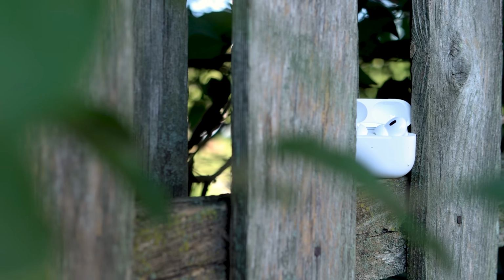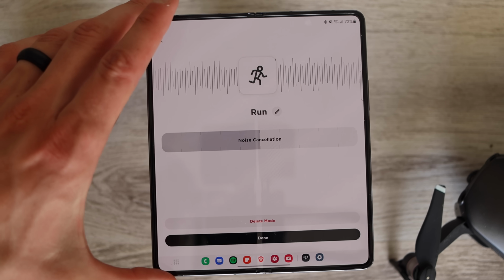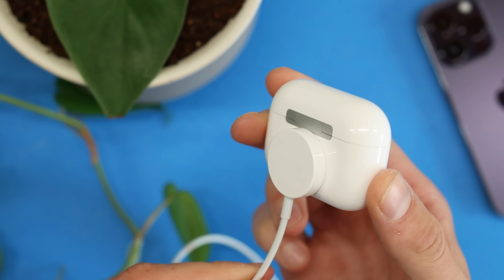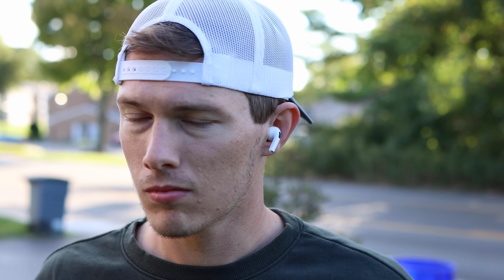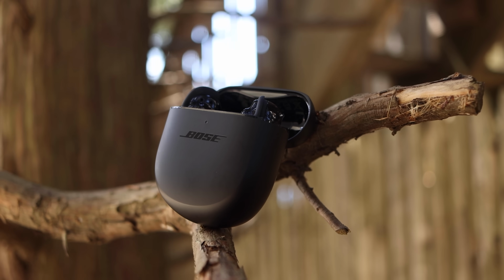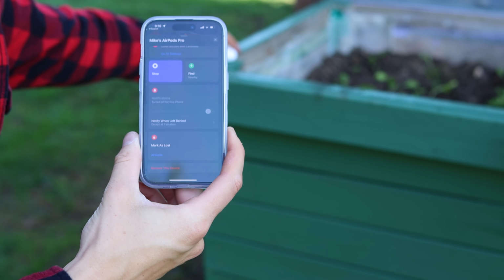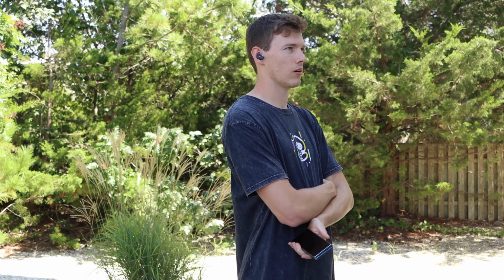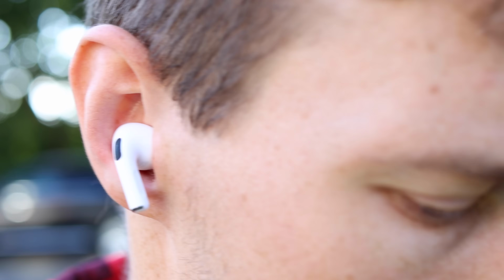AIRPODS PRO 2 vs BOSE QUIETCOMFORT BUDS 2 (Tested and Compared!)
The new Bose Quietcomfort buds and the second gen AirPods pro both make BOLD claims about ANC, so which is actually best? I tested them head to head.

ADDITIONAL REVIEW NOTES:
The new AirPods Pro 2 may look similar to the original AirPods Pro, but I assure you, these are a completely different experience and I am blown away by how much improvement we are seeing here. Similarly, I recently said the Bose Quietcomfort Earbuds 2 may very well be the most improved pair of earbuds this year! The original versions of these two earbuds were duking it out two years ago for the best ANC earbuds, but now with these massive improvements, it is time to compare the new AirPods Pro 2 to the Bose QuietComfort Earbuds 2. I promise, this is going to be interesting

ANC TEST
 Bose claims to have the world's best ANC
 AirPods claim to be 2x better than the previous ANC they had
 These are both insanely good!
 Bose has 11 levels between transparency and ANC but can never turn off
 AirPods only have ANC/off/Transparency
 Both have adaptive transparency with dB threshold
 Makes these something you could perhaps wear at a concert to protect your ears
You’re going to hear different and conflicting analyses between these earbuds, so I want to quantify it for you and remove any doubt.

 Airplane on speaker - vol 35 on Bose vs 27 on AirPods
 Air conditioner test - disappears completely with airpods, can still hear it with bose like a gentle hum
 Female voice test - could not hear until volume 16, airpods = 13
 Wind test - both are about the same. Most angles are find, but a stiff breeze head on is definitely very audible

 Airpods are better at achieving complete silence, but Bose is better at muting loud sounds. AirPods perform better up to around 52dB, but above that and especially above 55dB, the Bose earbuds perform better.

 Transparency is really good on both of them. Undoubtedly two industry leaders, but Bose are a little hissier - otherwise super accurate
 With music playing, Bose sounds like the music is playing in the room and not your ears - amazing!

MIC TEST

AUDIO QUALITY
 Both just SBC & AAC codecs
 Bose have warm and capable bass and you can really hear the music in a natural balance, or adjust via the EQ in the app. Great dynamic sound with thumpy bass, a realistic sound to live recordings, and an accurate sound for studio recordings. As I mentioned originally, they are slightly less detailed than something like the Sennheisers or B&O EX
 AirPods have volume adjusted tuning for a great balance at any volume
 Bose has more bass and especially powerful subbass which contributes to the more powerful ANC, AirPods have more clarity
 Bose has a very wide soundstage. Fills the room in aware mode
It really comes down to preference. You can’t go wrong with either of them

FEATURES
 Find My
 SPEAKER TEST (on case)
Bose works well with android or apple
Both have mono mode
Neither has multipoint, but AirPods sort of do for apple products only, Bose has app switching
Tap and swipe controls vs Pinch and swipe
EarScan for 360 audio in AirPods
Bose plays calibration sound for each ear
Bose has “modes”

DESIGN
 Bose case has no wireless charging
 AirPods case can charge qi, magsafe, apple watch, or lightning
 Bose battery = 6/24hrs
 AirPods battery = 6/30hrs
 AirPods are smaller with smaller case
 AirPods have lanyard hook
 Both are comfortable, and both eventually fall out of my left ear
 Bose has wing tip, so more secure
 AirPods are smaller though and have an XS tip added this time
 AirPods have skin detection